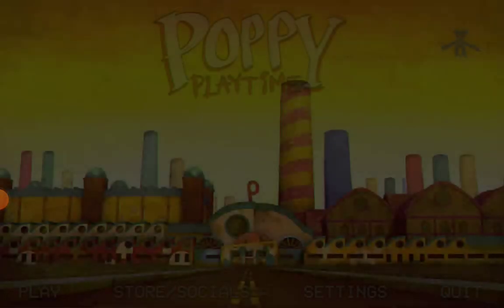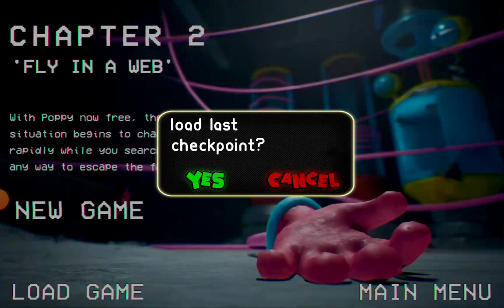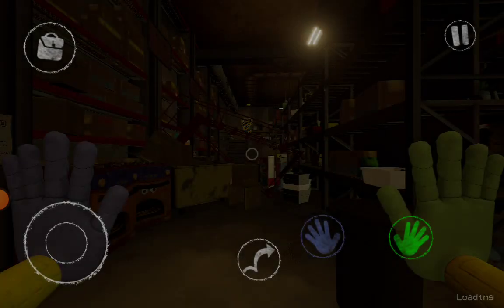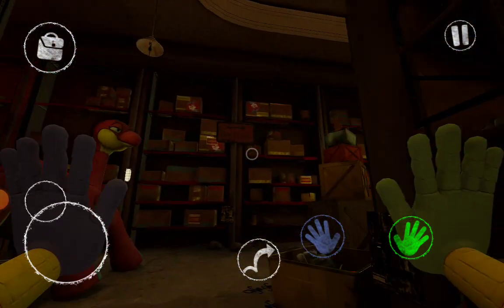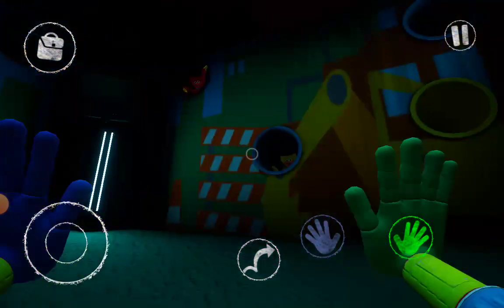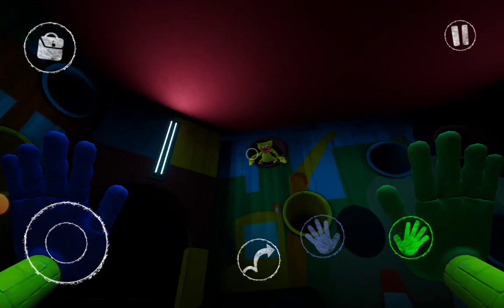Reed Plays Poppy Play time Chapter 2 Part 3